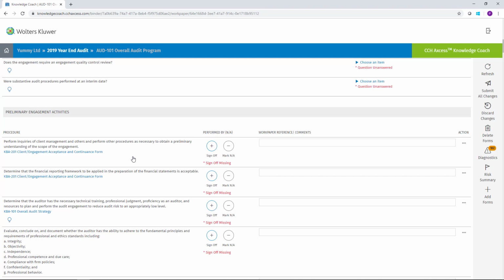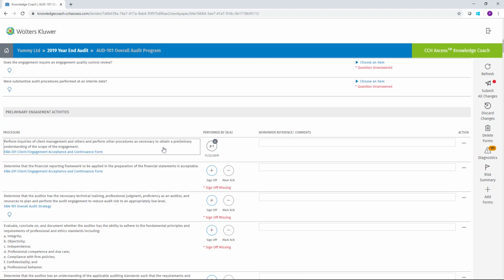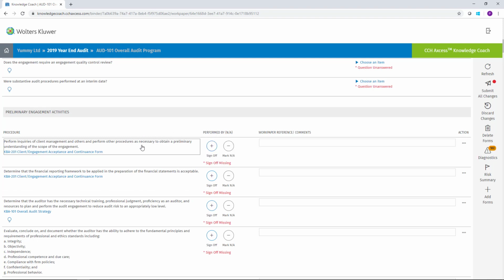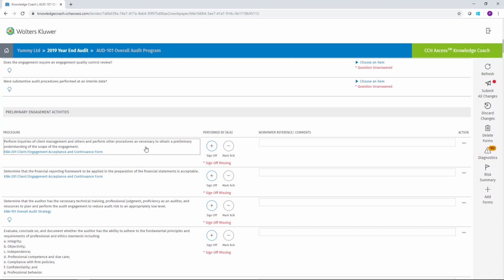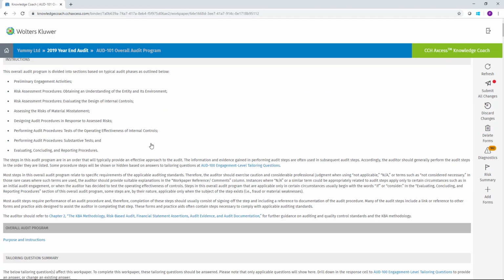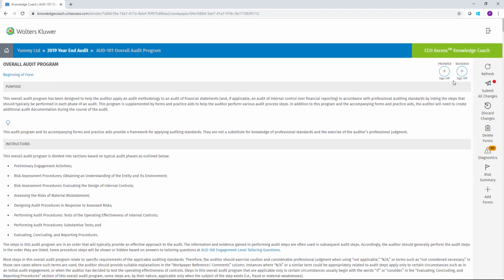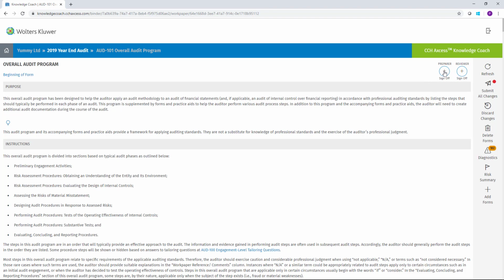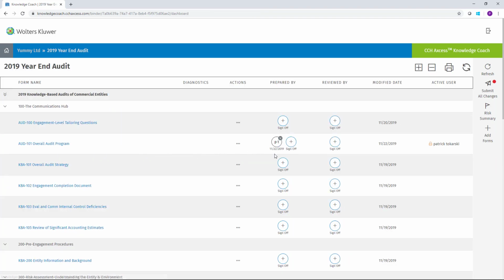CCH Axcess™ Knowledge Coach: Sign Offs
This video shows the process to sign off a form or individual steps for an engagement in CCH Axcess™ Knowledge Coach.